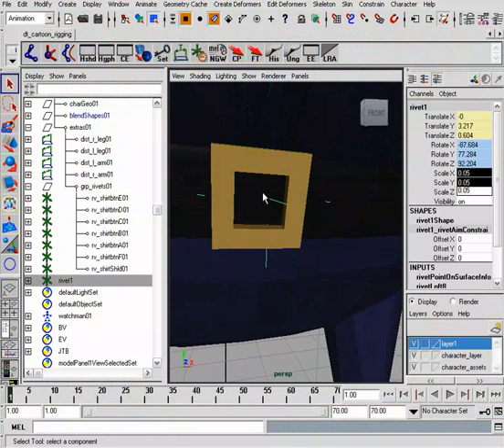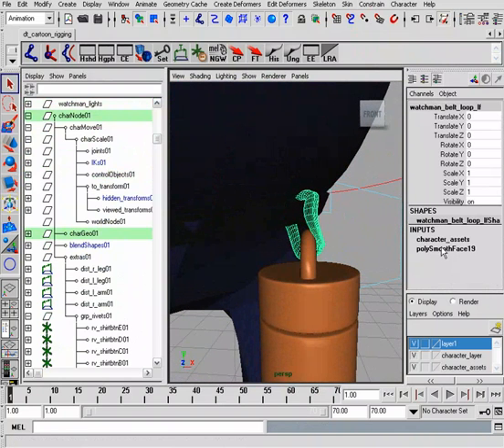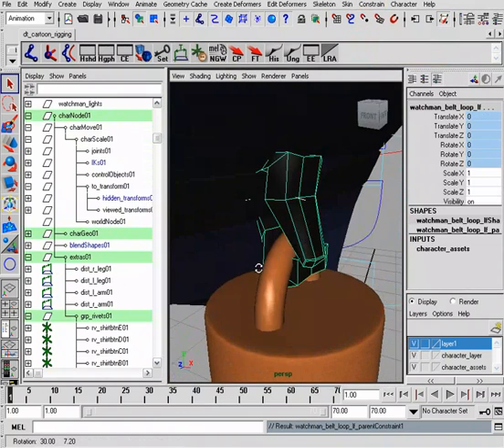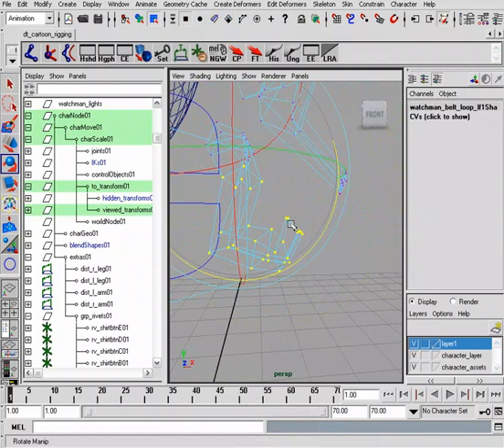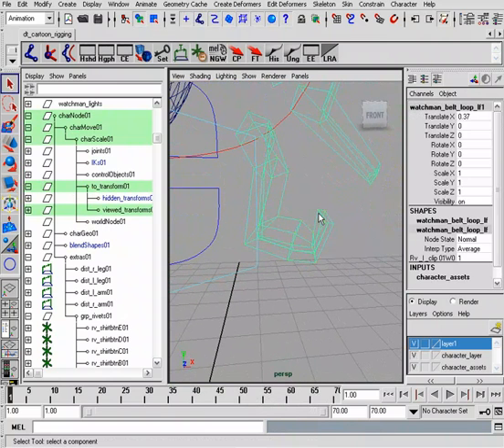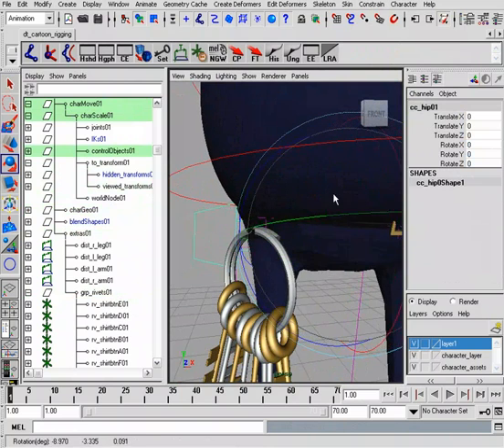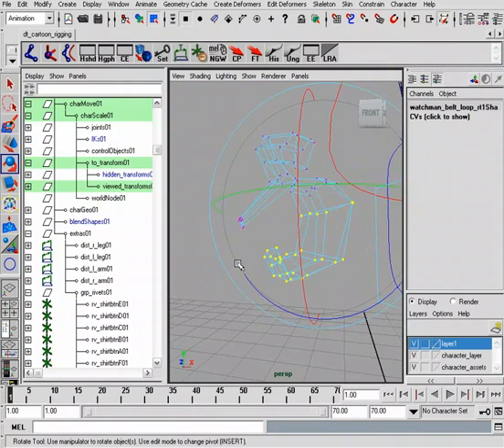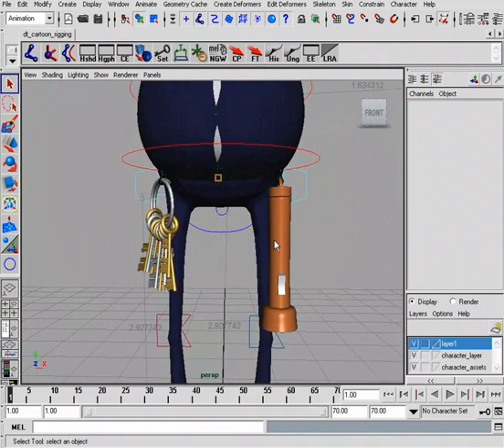Cartoon Character Rigging. Part 42. Autodesk Maya